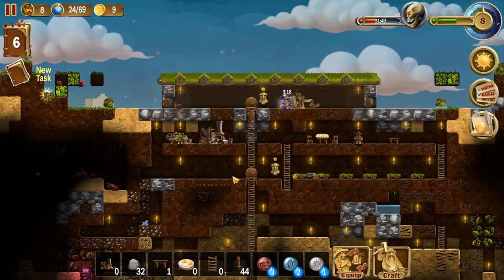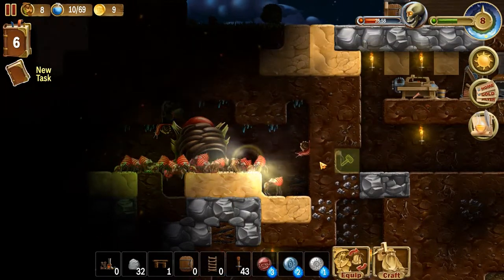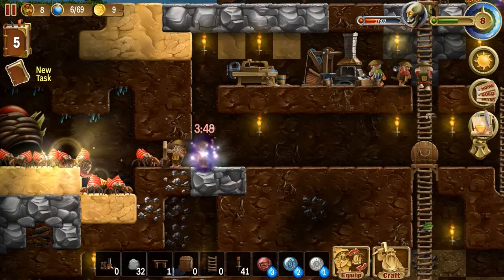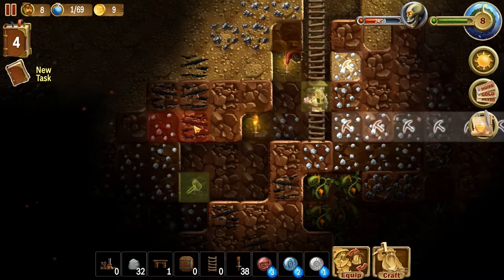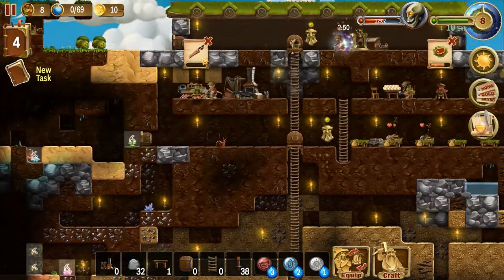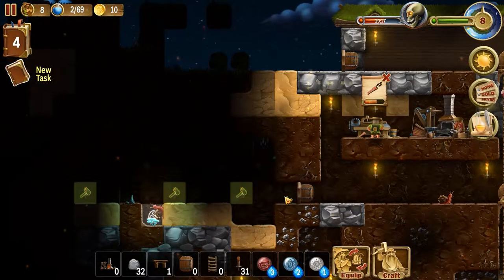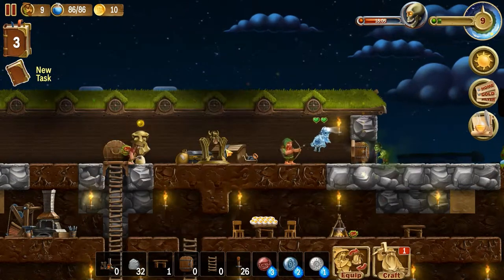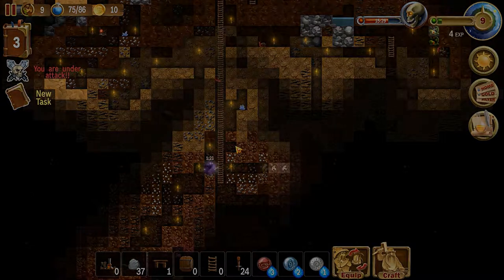Craft The World: Part8 - Tutorial: Killing Ants & Digging Deep!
Sean Plays Craft the World, a unique sandbox strategy game by Dekovir.
It is a mix of Dungeon Keeper, Terraria and Dwarf Fortress. Explore a random generated world populated by dangerous creatures, build a dwarf fortress, gather resources, and craft all the items, weapons, and armor you need.